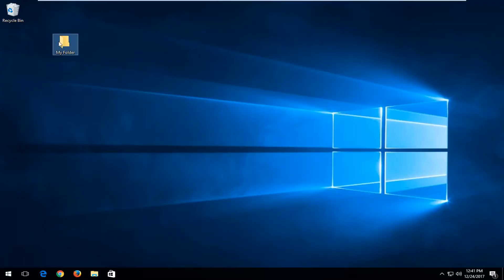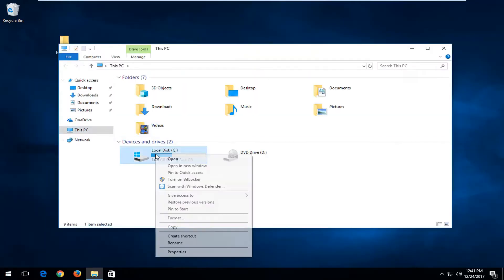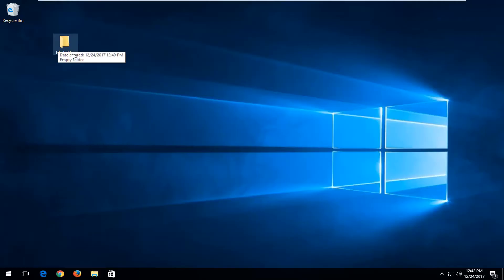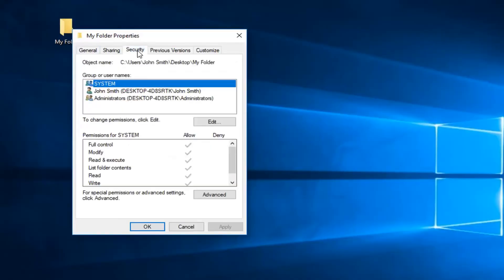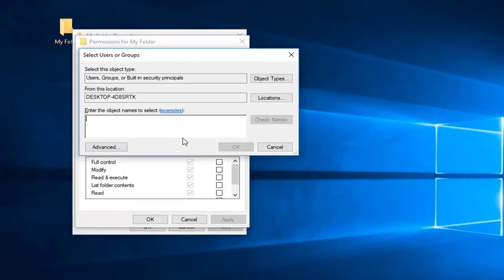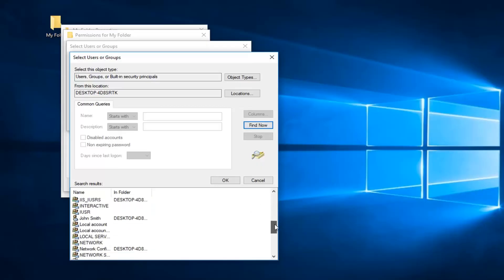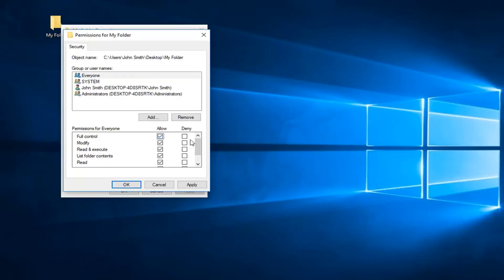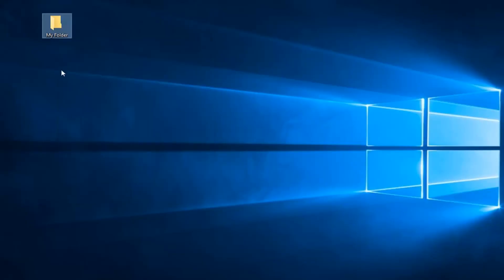How to fix 'you require permission from SYSTEM to make changes to this folder' Windows 10/11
How to fix 'you require permission from SYSTEM to make changes to this folder' Windows 10.

“You require permission from SYSTEM to make changes to this file” – that annoying message seems to bug me (and a few other people on the net) quite a lot. It happened when I tried to delete a folder in my Games drive (not sure who created the folder in the first place). Apart from Windows making your computer to wake up from sleep by itself, this is another issue frequently encountered by many.

Windows is unbelievable because it will throw annoying errors every now and then. For example, today I was deleting a folder to another location and suddenly an error pops up saying “You require permission from SYSTEM to make changes to this folder.” And I was like wow windows you are awesome for suddenly giving me an error for even deleting or copying a folder.

Issues addressed in this tutorial:
you require permission from system to make changes to this folder
you require permission from system to make changes to this file
you require permission from system to delete this folder
you require permission from system windows 11
you require permission from system to make changes to this folder windows.old
you require permission from system to make changes to this folder windows 11
you require permission from system to make changes to this folder windows 10
you require permission from system administrator to make changes to this file
you need permission from system to perform this action windows 10
you need permission from system to perform this action
you need permission from system to make changes to this file
you require permission from system to delete this folder windows 10
how to fix you require permission from system
you need require permission from system
you require permission from system to make changes windows 10